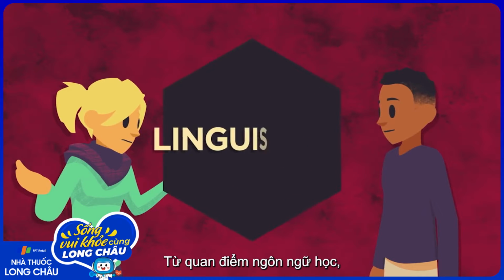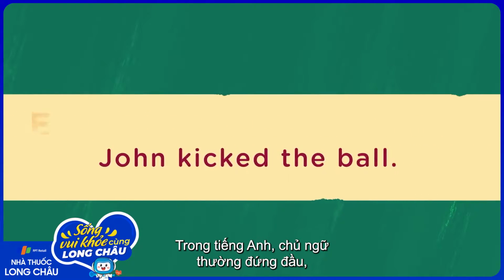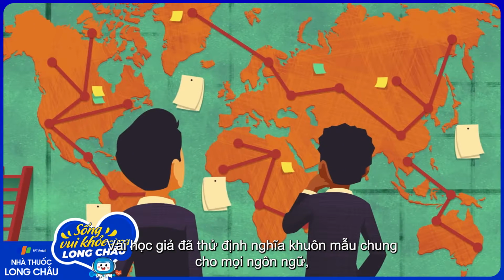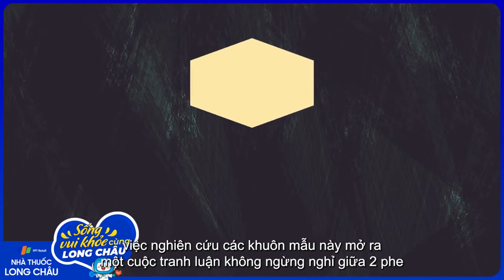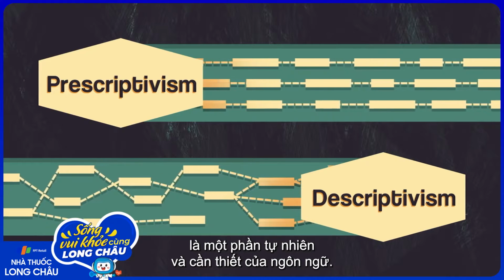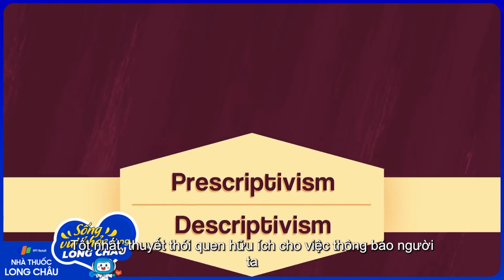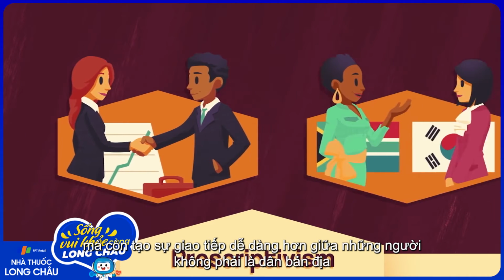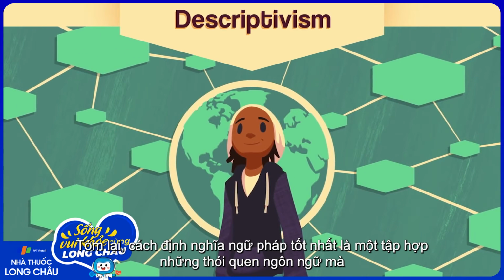Tại sao ngữ pháp quan trọng? | Nhà Thuốc FPT Long Châu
Theo ngôn ngữ học, ngữ pháp là tập hợp các thành tố ngôn ngữ như từ, cụm từ, mệnh đề… được sắp xếp theo quy tắc và trật tự để tạo thành một câu hoàn chỉnh và có ý nghĩa. Nếu vi phạm điều này, đơn giản chỉ một cần một câu nói không có dấu chấm phẩy hoặc chấm phẩy được đặt không đúng vị trí thì ý nghĩa của câu liền mập mờ, không rõ ràng. Người đọc sẽ đọc đi đọc lại nhiều lần rồi phải dự đoán mới hiểu ý nghĩa của câu.

Trong giao tiếp, một lối diễn đạt đúng ngữ pháp sẽ làm cho cuộc trò chuyện trở nên thú vị và hứng khởi hơn. Sẽ chẳng ai thích đàm luận với một người mà phải liên tục ngắt quãng câu chuyện để hỏi lại xem anh chị ấy muốn nói tới điều gì. Do đó, trong giao tiếp mà ngữ pháp kém sẽ gây ra sự khó chịu, đem tới cảm xúc không tốt cho người đối diện.

Hơn nữa, trong đời thực một người giỏi ngữ pháp tiếng Anh và giao tiếp tốt còn có nhiều lợi ích trong công việc.

Hi vọng những video mà nhà thuốc FPT Long Châu chia sẻ sẽ giúp ích cho các bạn trong việc chăm sóc và bảo vệ sức khoẻ bản thân.

Bạn có thể xem thêm thông tin về chăm sóc sức khoẻ tại:
Tổng đài tư vấn, giải đáp thắc mắc: 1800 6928 (Miễn phí)